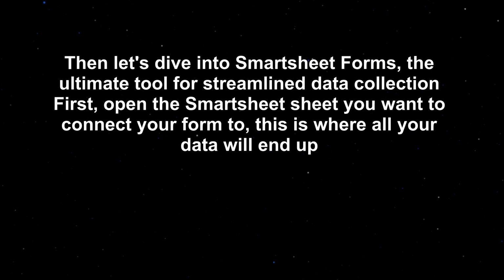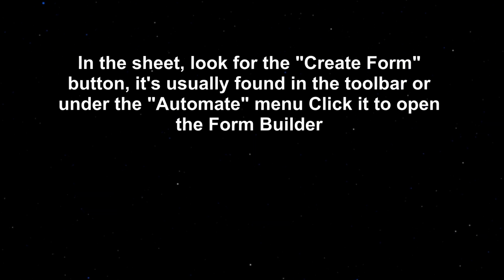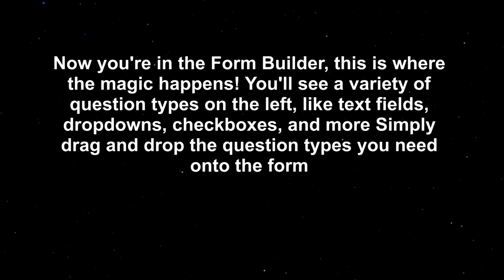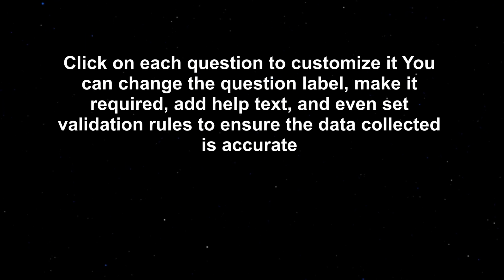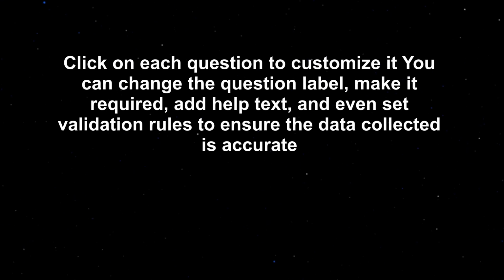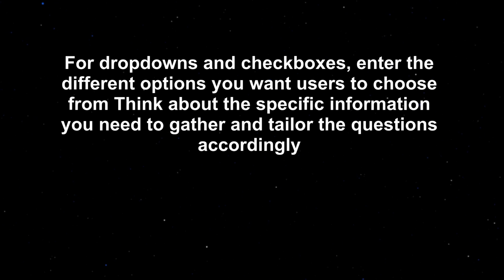How to Use Smartsheet Forms - KevinHowTo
How to Use Smartsheet Forms: This guide provides a comprehensive walkthrough on creating and utilizing Smartsheet forms to collect data efficiently and seamlessly. Learn how to design custom forms with various question types, including text fields, dropdown menus, and checkboxes, to gather specific information. Understand how to link your form to a Smartsheet sheet, automatically populating the sheet with submitted responses in real-time. Discover how to share your forms via a direct link, embed them on websites, or distribute them through email. The guide also covers how to customize form appearance with branding options, set up notifications for new submissions, and manage form responses within your Smartsheet. This resource is essential for individuals and teams looking to streamline data collection processes for surveys, requests, registrations, and more using Smartsheet.

00:00 Intro
00:07 Smartsheet Forms Overview
00:13 Creating a Form
00:20 Form Builder
00:29 Customizing Questions
00:38 Dropdowns and Checkboxes
00:44 Form Settings
00:50 Sharing the Form
00:56 Real-time Data Population
01:02 Smartsheet Form Use Cases